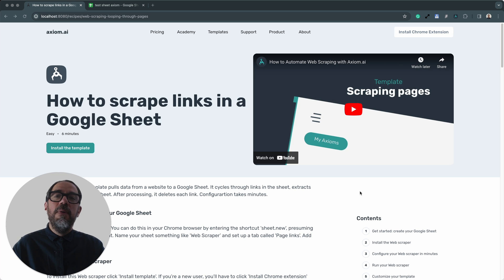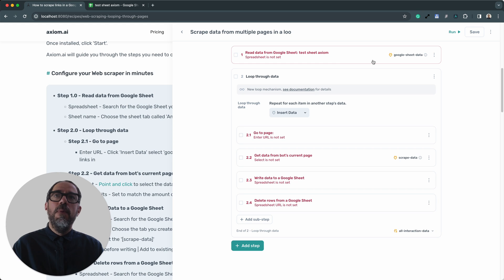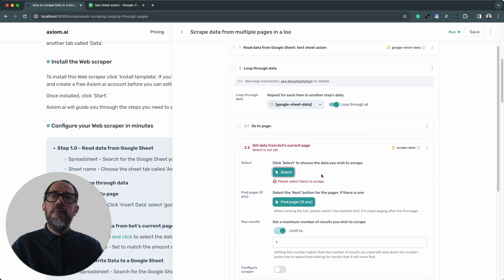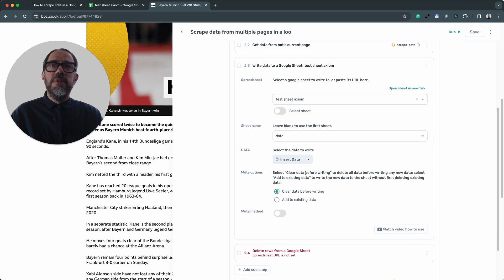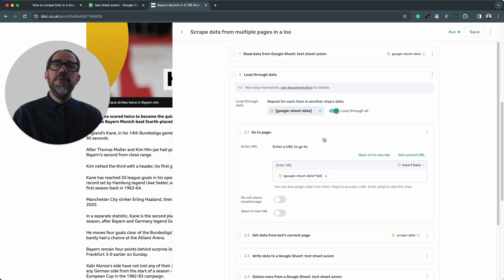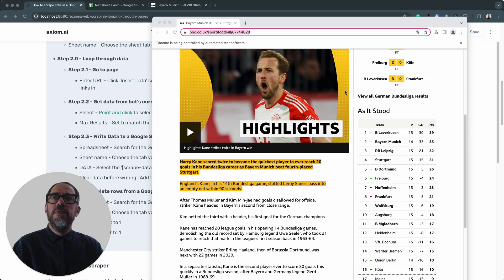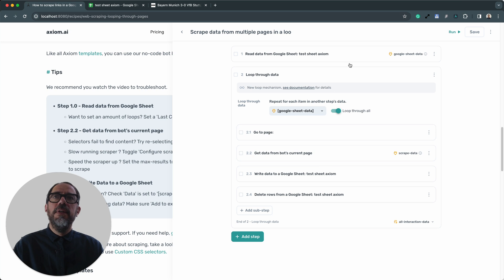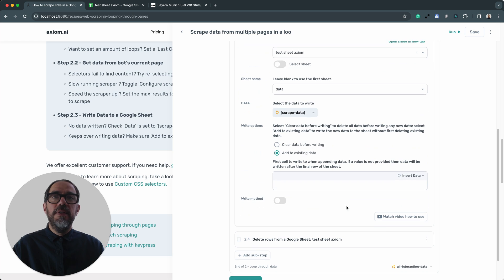Efficient Link Scraping from Google Sheets: Master Axiom.ai in Minutes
Master the art of no-code browser automation with Axiom.ai in this practical tutorial. Discover how to create a bot that effortlessly scrapes links from Google Sheets, simplifying your data management tasks. This step-by-step guide will show you how to set up Axiom.ai to loop through links in a sheet and write back the scraped data, all without writing a single line of code. Perfect for beginners and experienced users alike, this video will empower you with efficient automation techniques to streamline your workflows. Join us to unlock the full potential of Google Sheets and Axiom.ai for your data scraping needs.

00:00 intro
00:16 What this template does
00:38 Set up your Google Sheet
00:57 Install the template
01:21 Configure your Google web scraper
01:29 Step 1.0 - Read data from Google Sheet
02:02 Step 2.0 - Loop through data
02:10 Step 2.1 - Go to page
02:52 Step 2.2 - Get data from bot's current page
04:12 Step 2.3 - Write Data to a Google Sheet
04:58 Step 2.4 - Delete rows from a Google Sheet
06:28 Running your scraper
07:56 Customize your template
08:39 Tips
10:21 Support